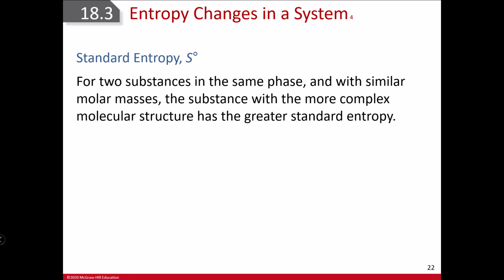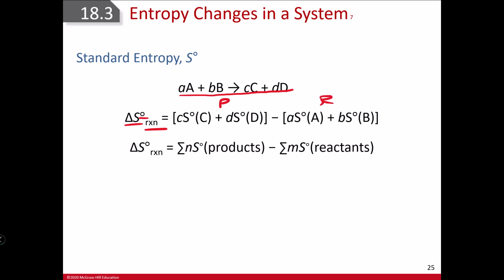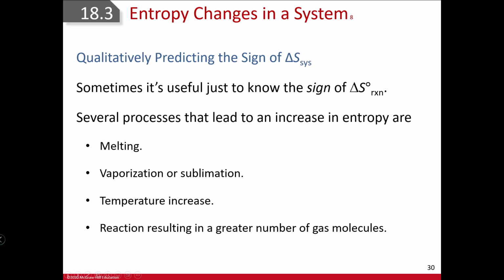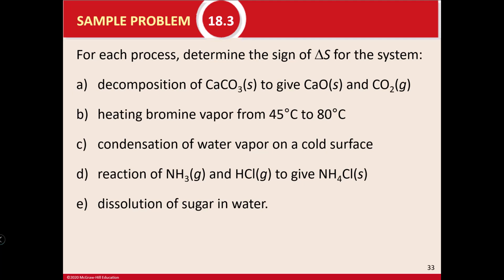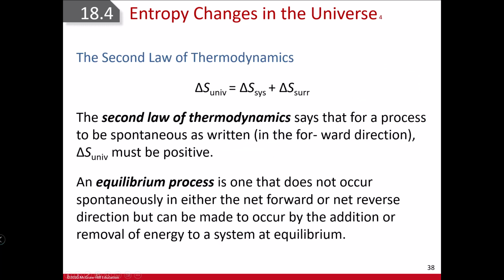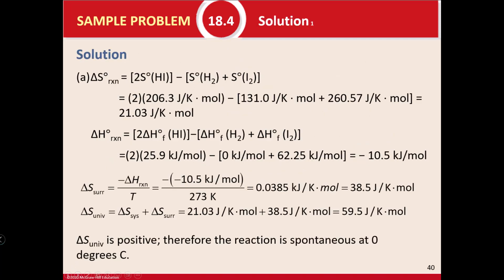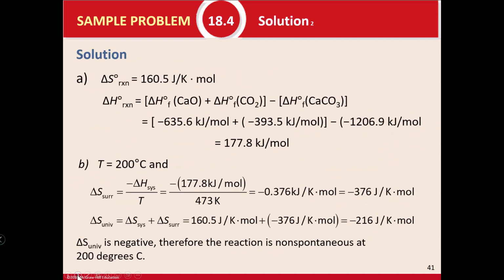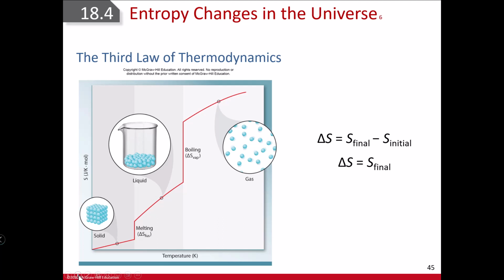Thermodyanmics Part III